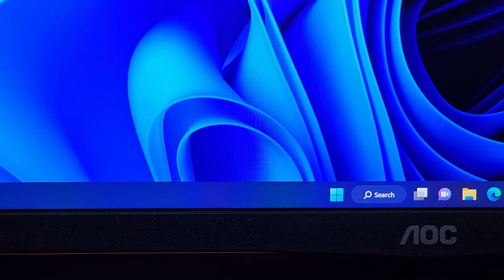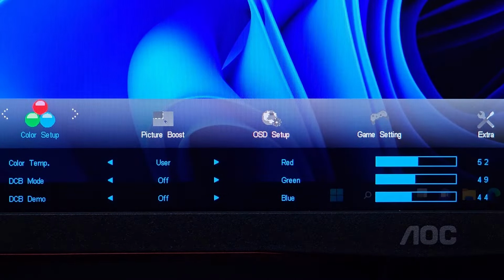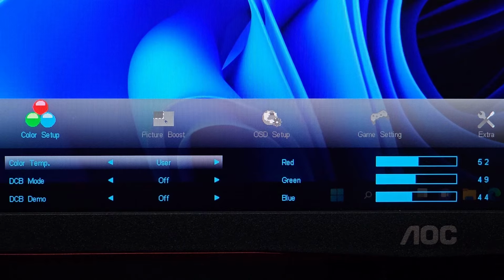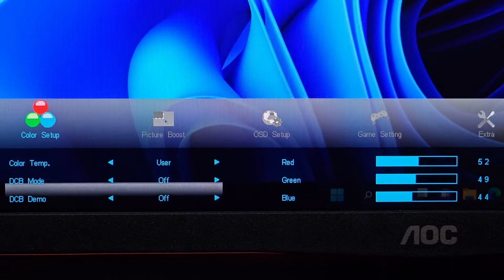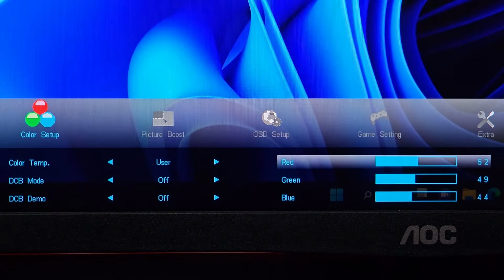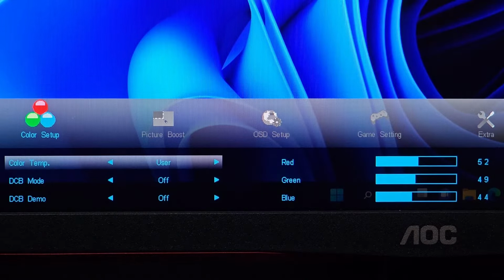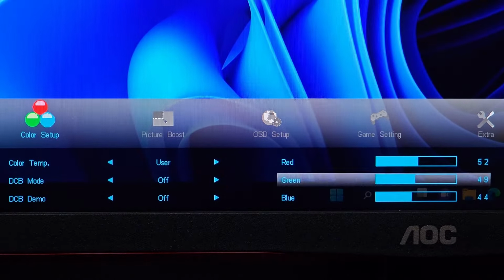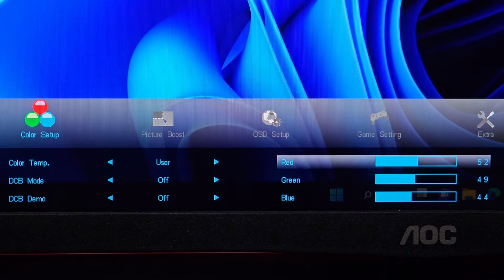AOC CQ27G2 Gaming Monitor Pro Color Calibration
Hello everyone, this is the Professional calibration settings for the AOC monitor CQ27G2 1440p Gaming monitor with a VA panel, 250 nits of brightness, and 144hz refresh rate. very good-looking panel for the prize and a good value. Enjoy and happy gaming!
PS: As always there are some variations of color from panel to panel, so if you're not satisfied with the settings, you can always reset it with no issues.